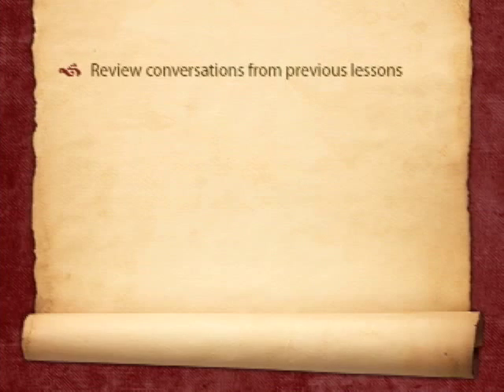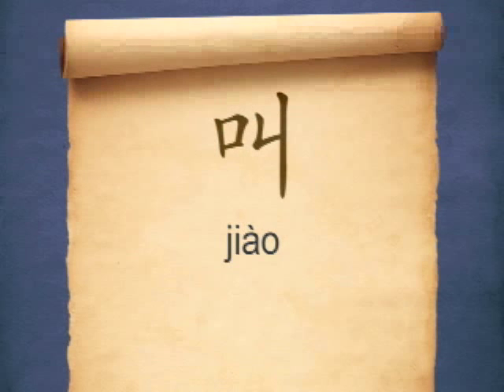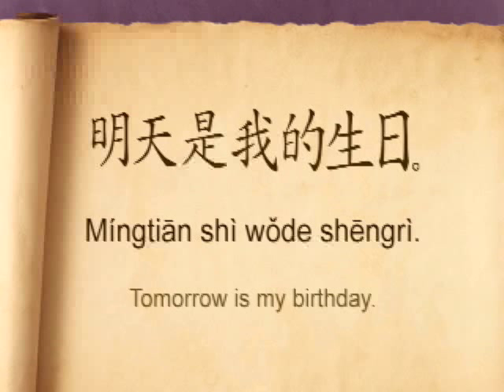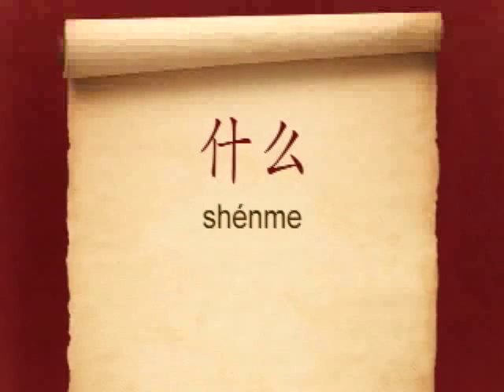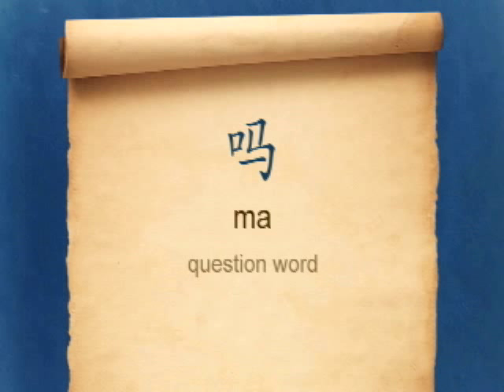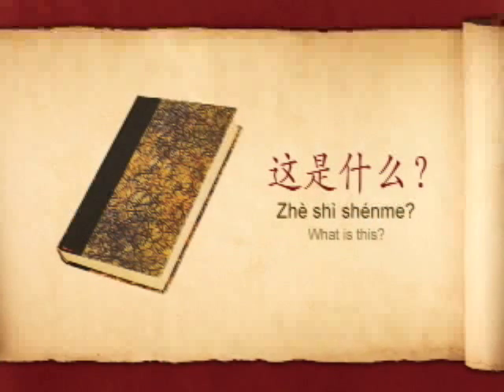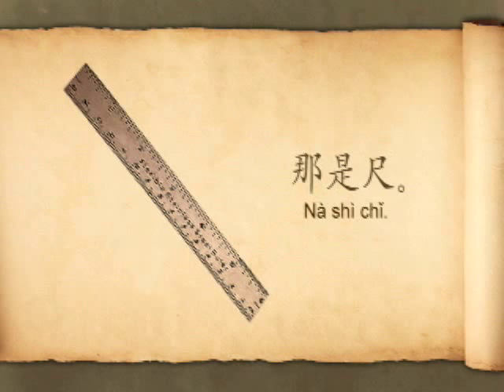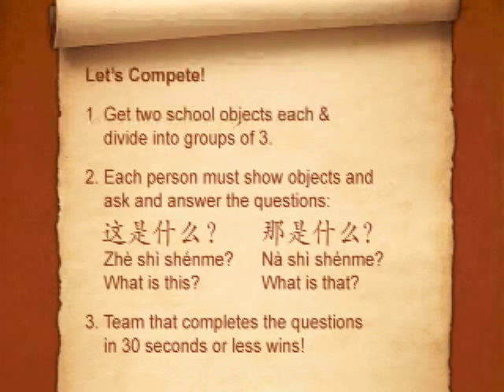Chinese I - A Journey to China Lesson 13